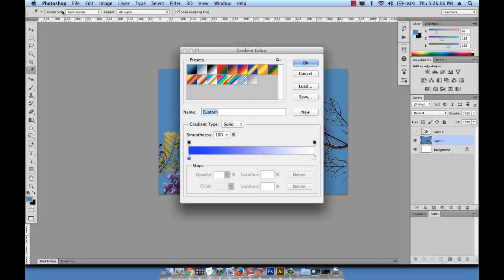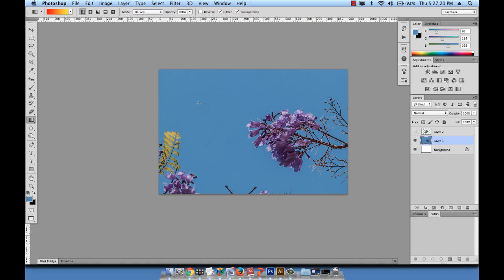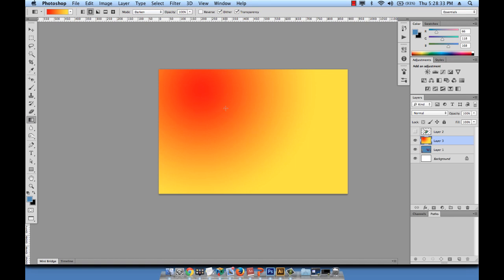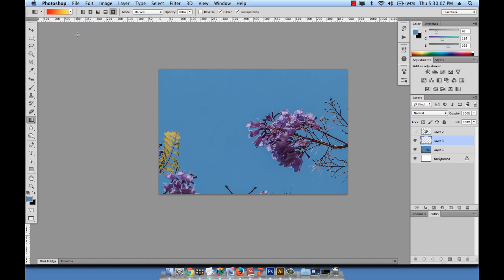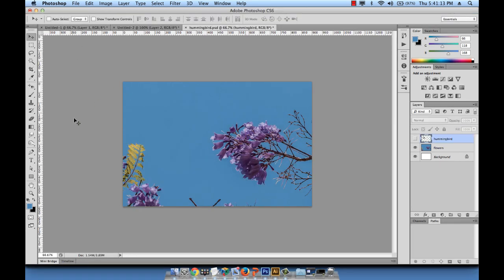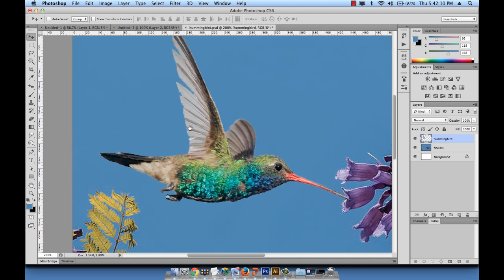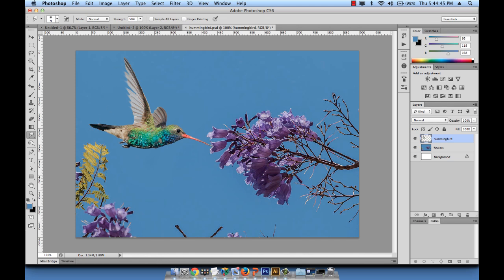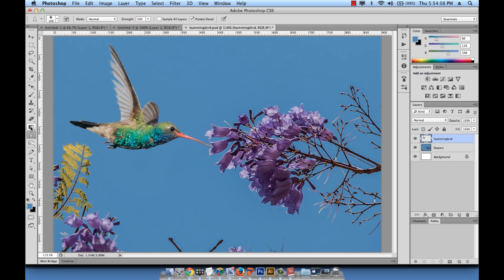Media Photography Part 32 ::: Gradient and Smudge tools